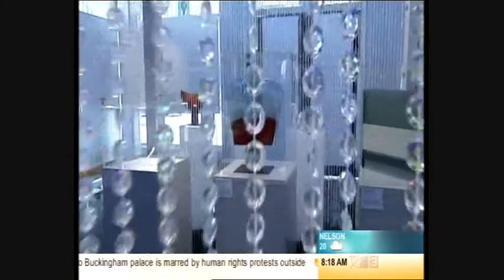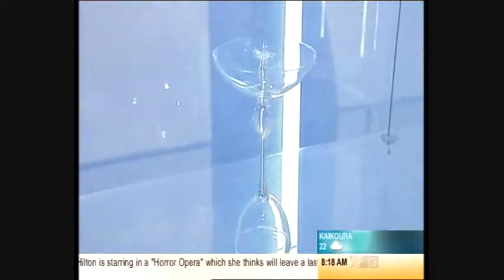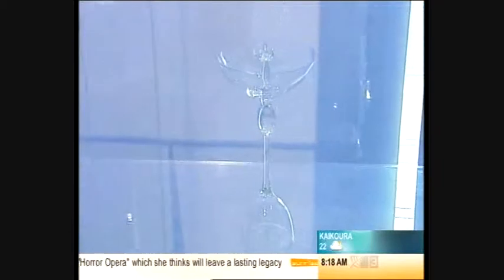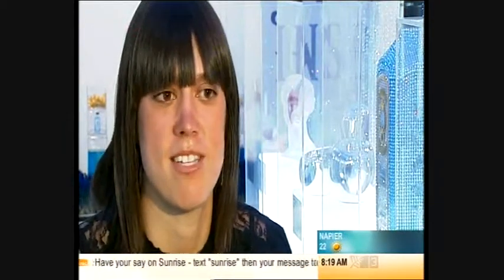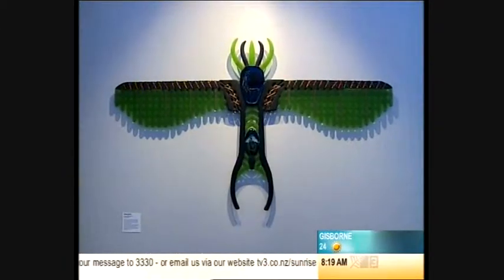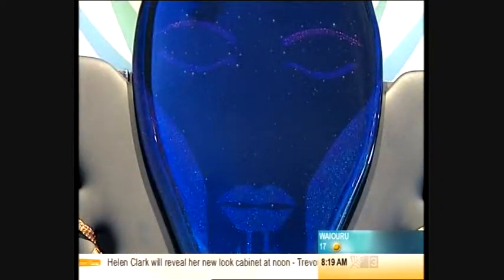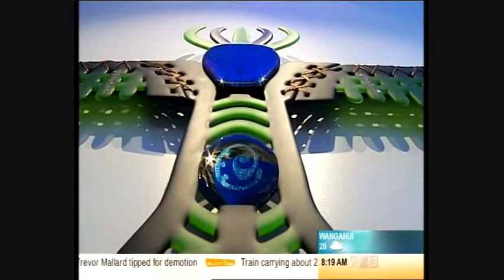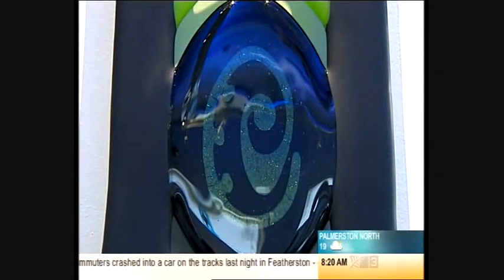RONGOTV_0001.wmv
Artist TeRongo Kirkwood: Her work (Te rangi hua moa) disussed by curators at the Bombay Sapphire Glass Awards. TV3 (NZ)